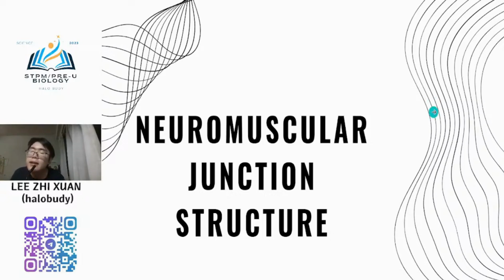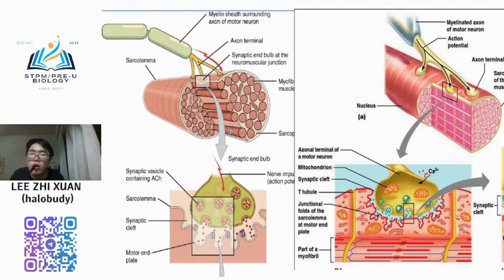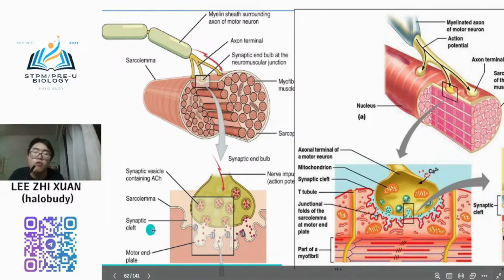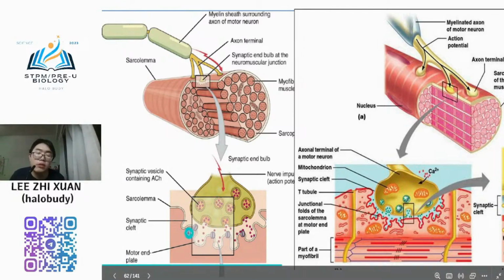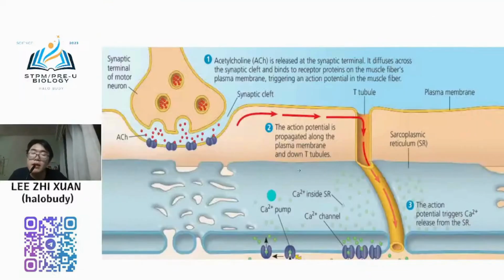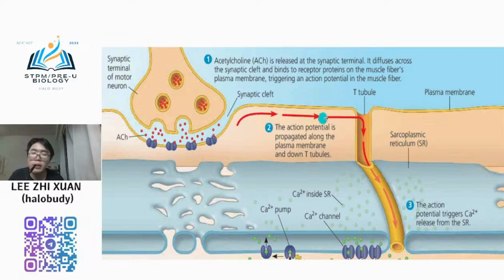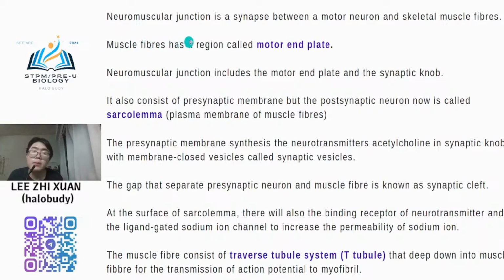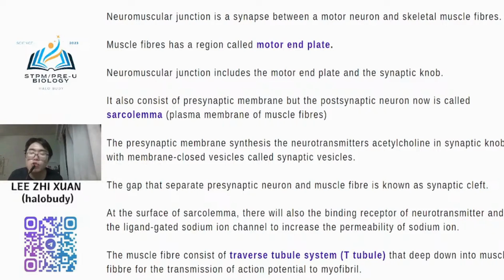STPM BIOLOGY SEM 2 CHAPTER 9.1 NERVOUS SYSTEM | EP8 | NEUROMUSCULAR JUNCTION | SYNAPSE | MUSCLE